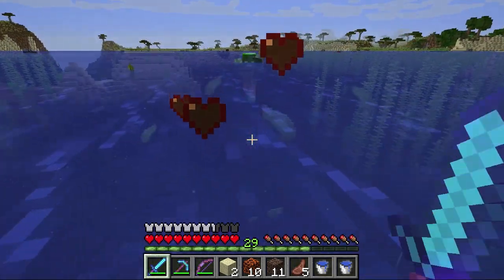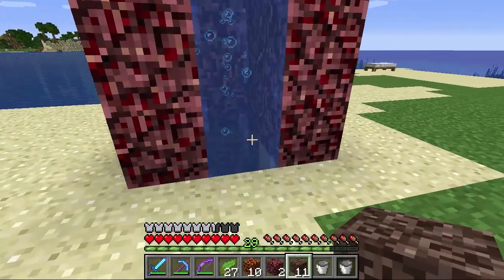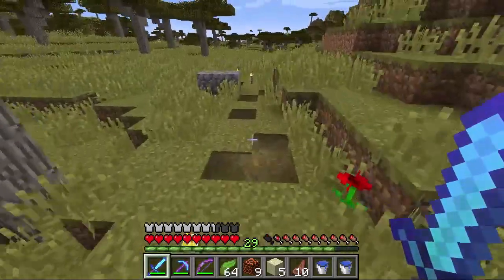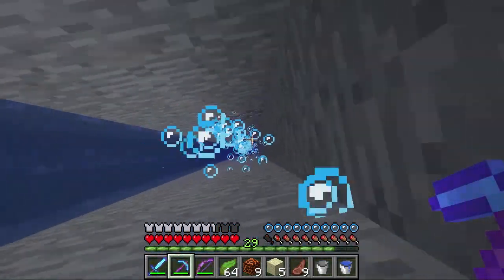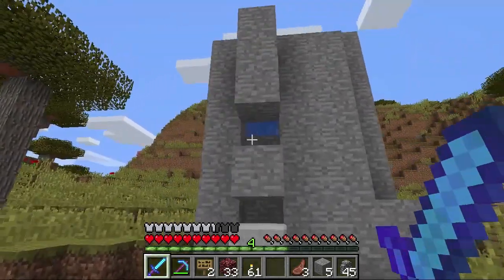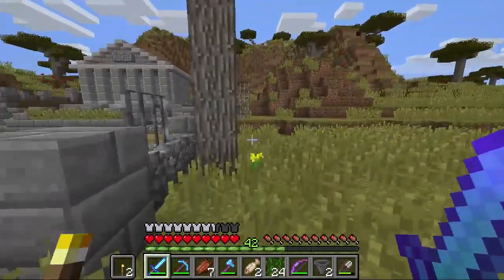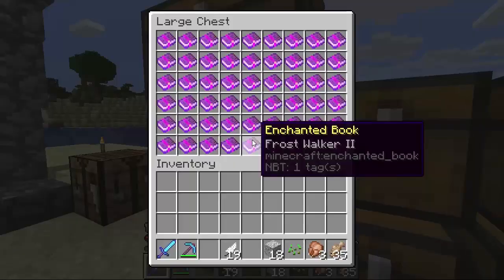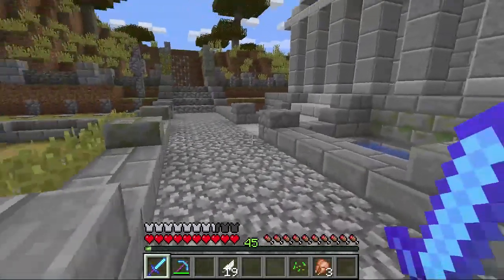Morezy Plays Minecraft: Episode 69 "Bubble Elevator"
Today we mess around with bubble elevators and also finish up the zombie spawner.

Cheers!
Morezy